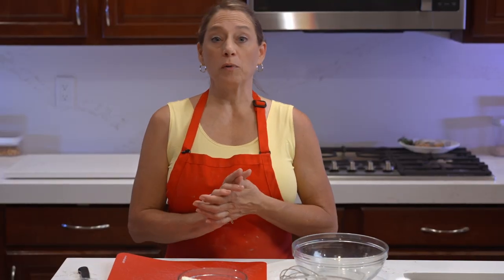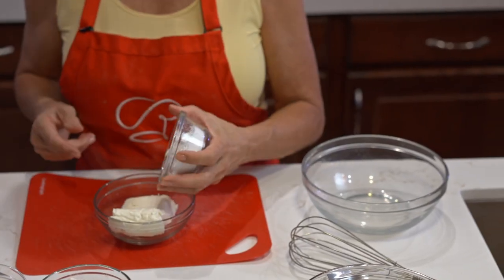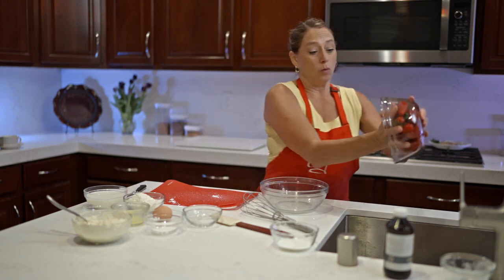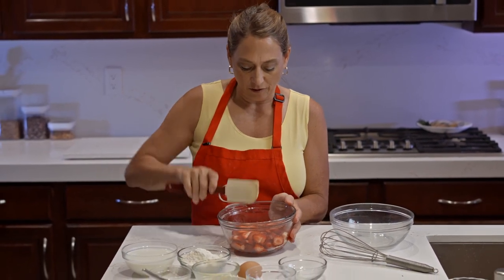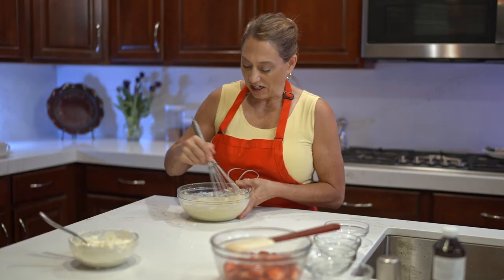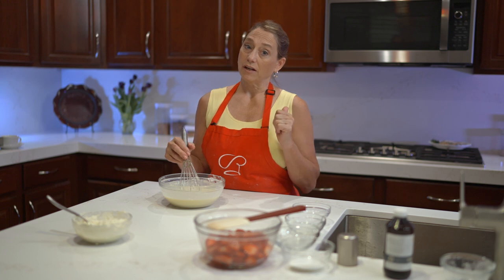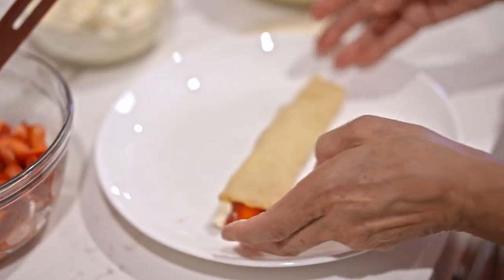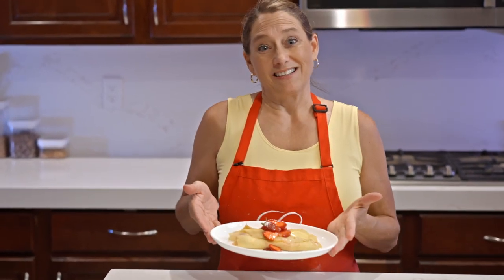Fresh Strawberry Crepes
A crepe is a thin French pancake. These sweet treats are made with cream cheese and fresh strawberries but they can also be made with a variety of fillings including jams, jellies, fresh fruit, cheeses and even chocolate. Traditionally a breakfast dish, crepes can be served with eggs, bacon, or most any breakfast food of your choosing.

Ingredients: powdered sugar, cream cheese, vanilla, milk, flour, baking soda, melted butter, egg, white sugar, salt, fresh strawberries

Preparation time: 5 minutes
Cooking time: 10 minutes
Skill level: Medium